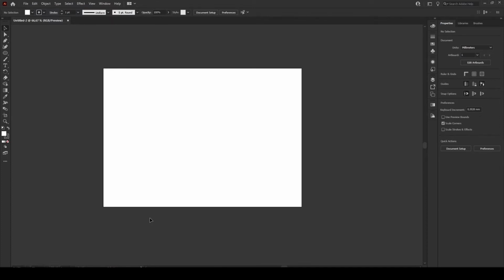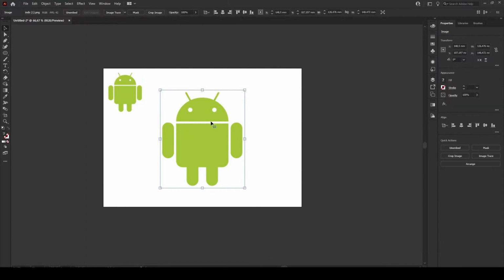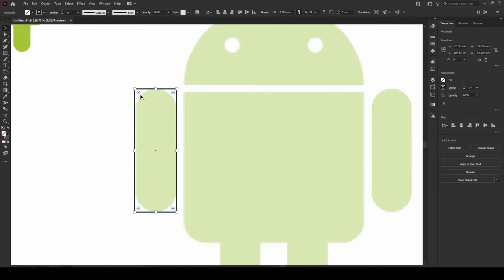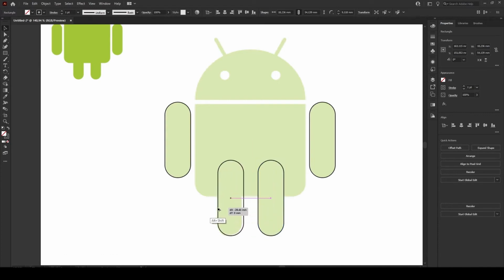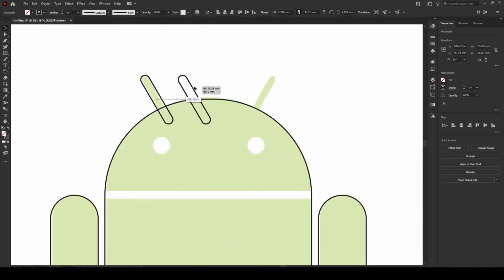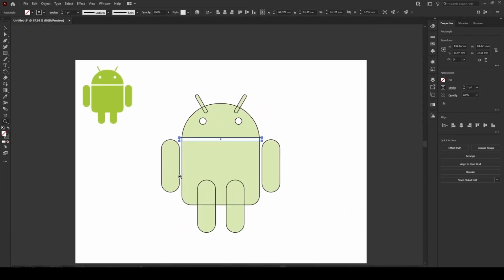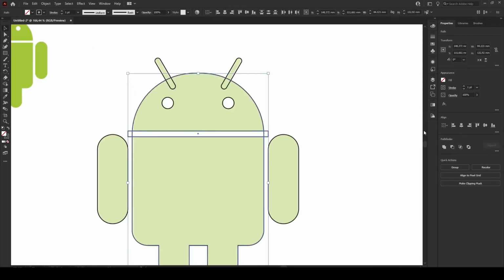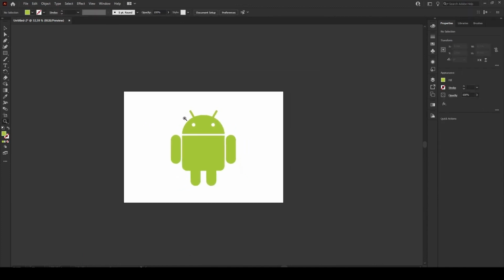Adobe Illustrator for Beginners - 13 - Create an Android Logo | Free Graphic Design Lessons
Adobe Illustrator Tutorial - Create an Android Logo | Free Graphic Design Lessons

In this video, you'll learn step-by-step how to create an Android logo using Adobe Illustrator. The tutorial covers importing reference images, creating shapes, rounding corners, duplicating forms, and combining shapes using Pathfinder and Shape Builder tools. Follow along to enhance your practical skills and improve your design abilities.

Timestamps:
0:05 - Introduction
0:25 - Adding a Reference Image
0:53 - Drawing the Rectangle
1:17 - Duplicating Shapes
1:25 - Creating the Legs
1:30 - Building the Body
1:47 - Making the Antennas and Eyes
2:21 - Combining Shapes
3:02 - Coloring and Finalizing the Logo

Learn how to use Adobe Illustrator for free with this beginner-friendly course! We start by introducing the Illustrator interface, then cover topics like document creation, adjusting color and size settings, drawing illustrations, creating patterns, and applying effects. By the end of the course, you'll be able to express your creativity and design impactful graphics in Adobe Illustrator, even with no prior experience.

Perfect for beginners who want to explore the world of illustration and design!

Let us know your thoughts and questions in the comment section below!